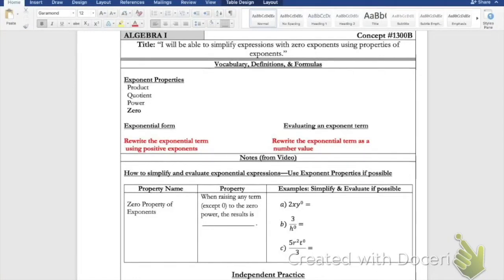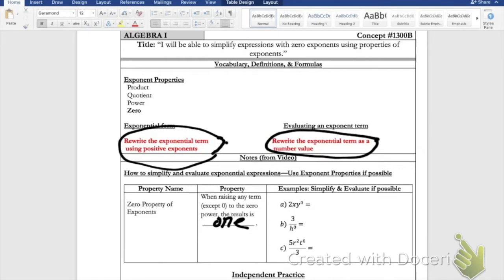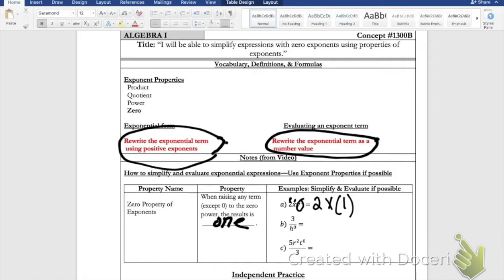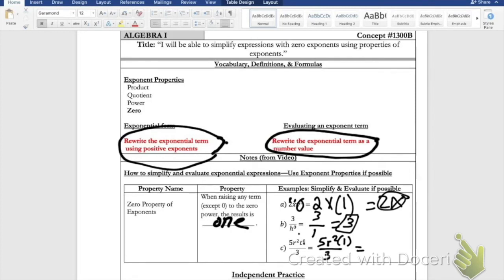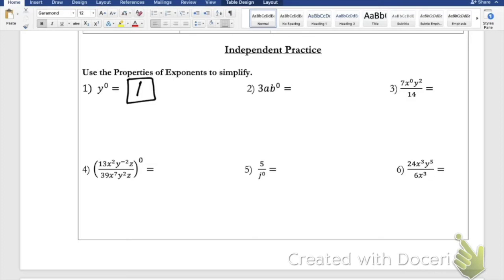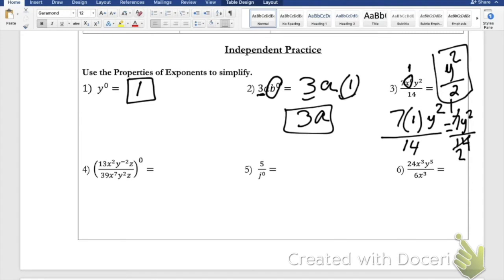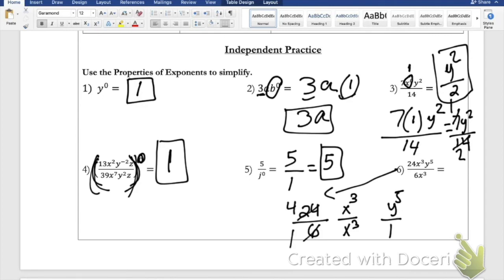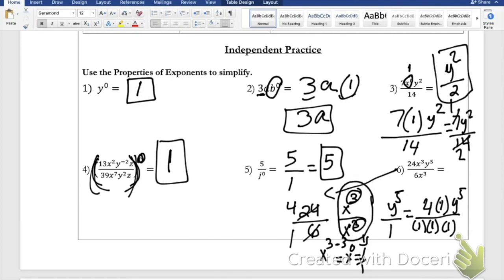Concept 30B Simplify Expressions with Zero Exponents